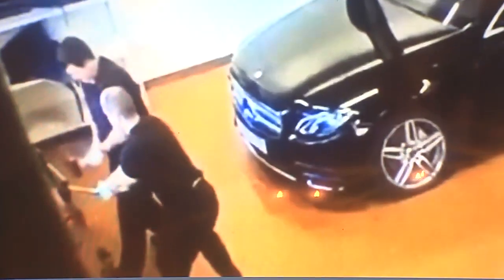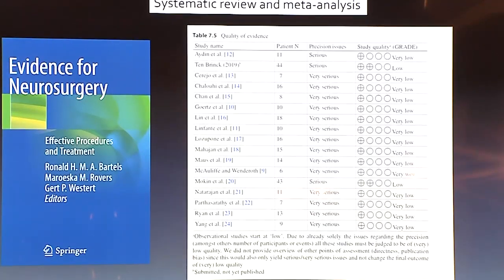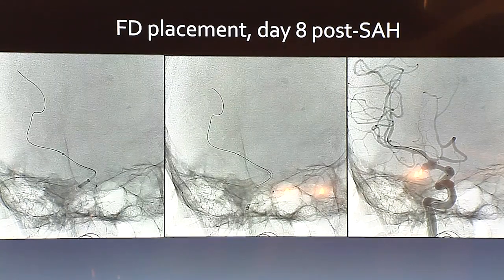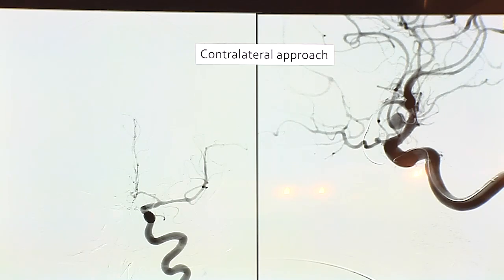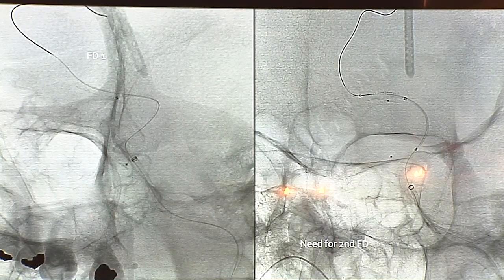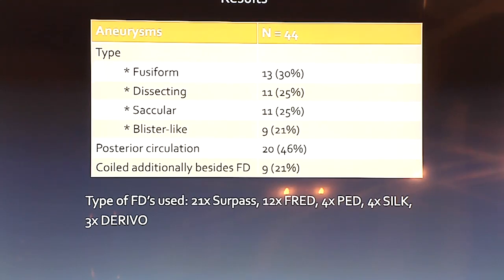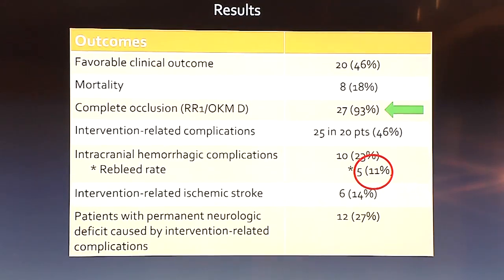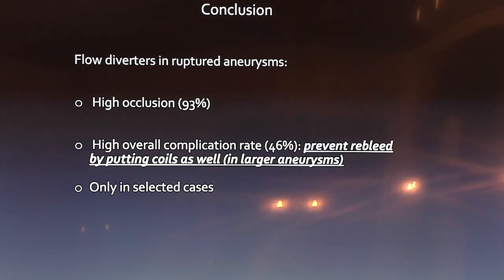Flow Diverter Treatment for Acutely Ruptured Aneurysms